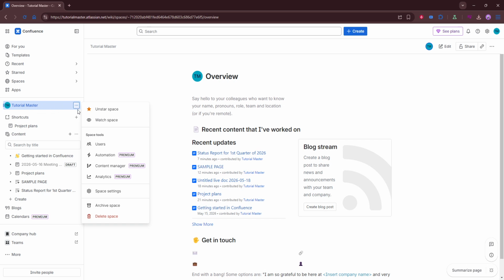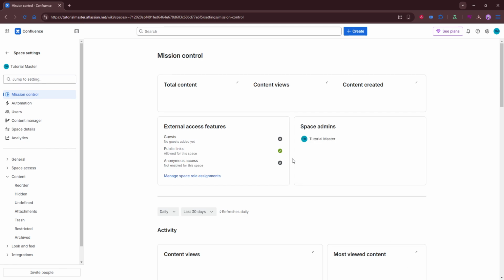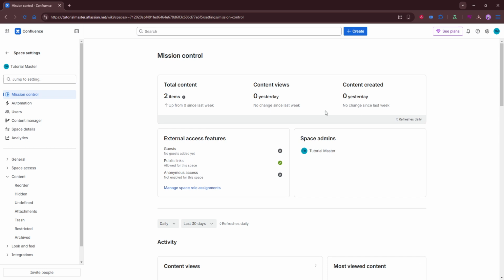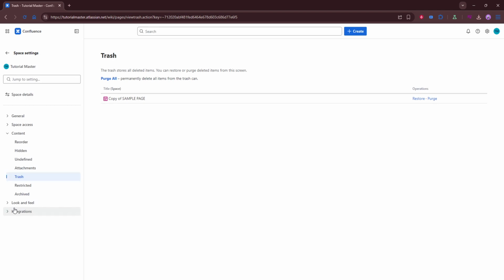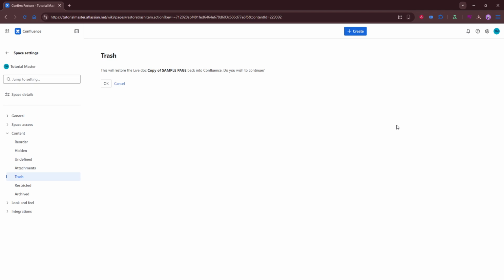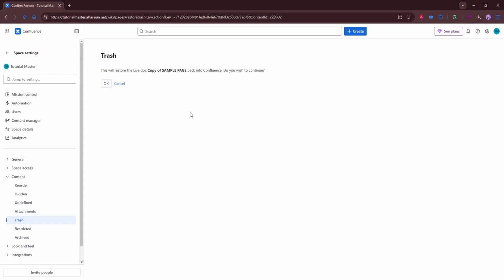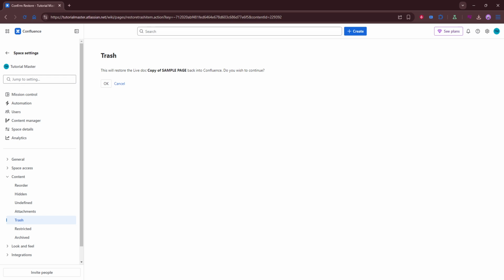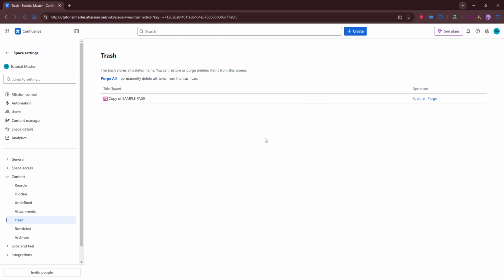How To Restore Confluence Page [How To Guide 2026]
In today's video we cover How To Restore Confluence Page [How To Guide 2026]